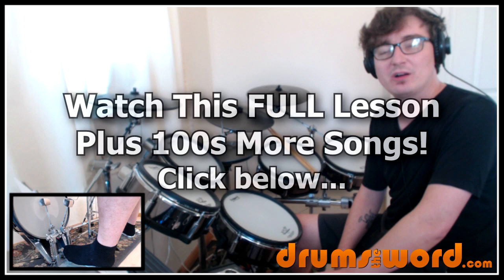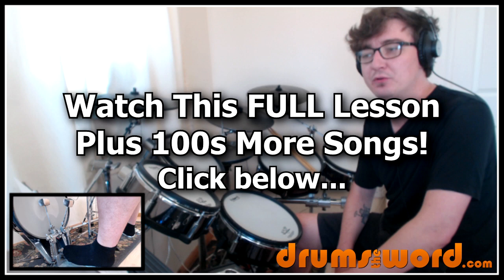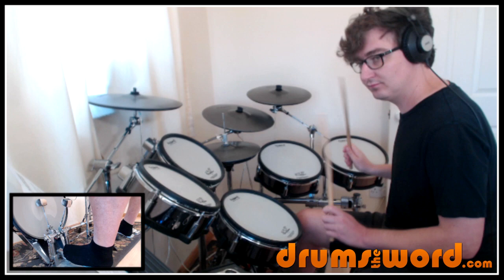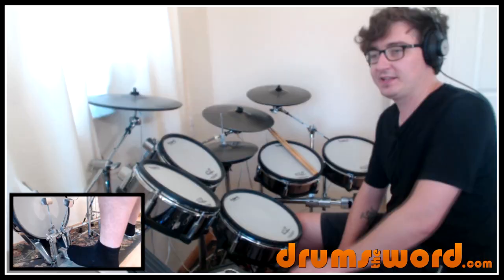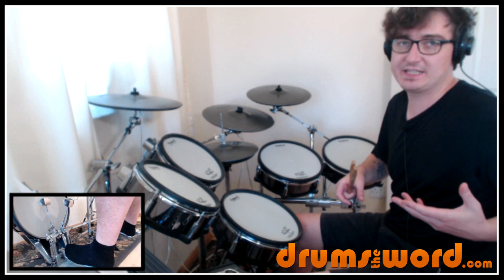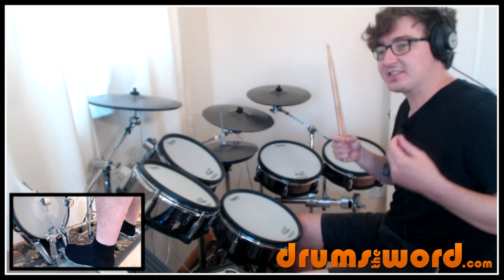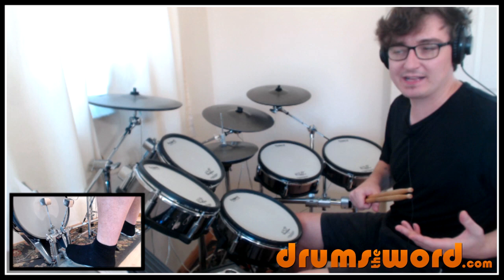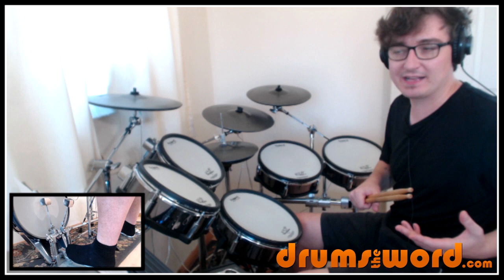★ Feel Good Hit Of The Summer (QOTSA) ★ Drum Lesson PREVIEW | How To Play Song (Gene Trautmann)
In this EXCLUSIVE video drum lesson I'm going to show you how to play the song "Feel Good Hit Of The Summer" by Queens Of The Stone age, featuring Gene Trautmann on drums.